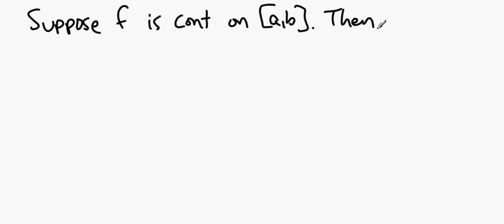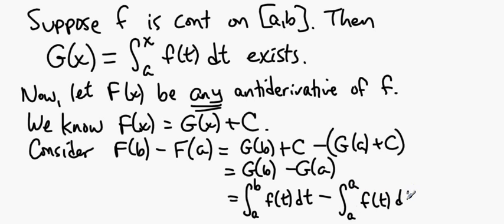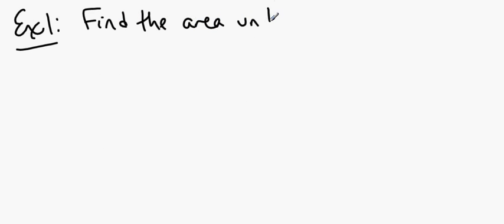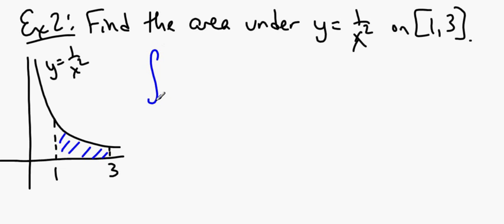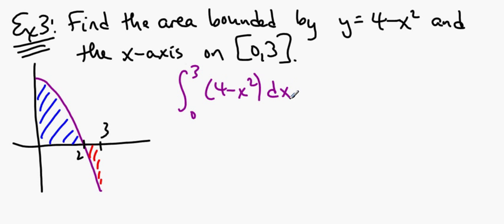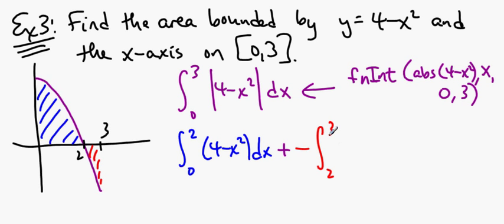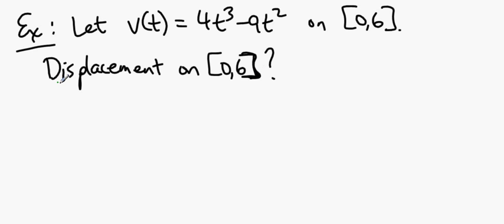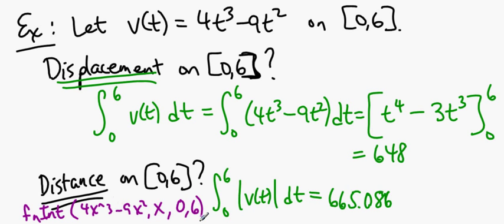MATH221 Lesson 032 - Fundamental Theorem of Calculus (Part II)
This screencast describes the part of the Fundamental Theorem of Calculus that allows us to evaluate definite integrals.  Several examples are presented.